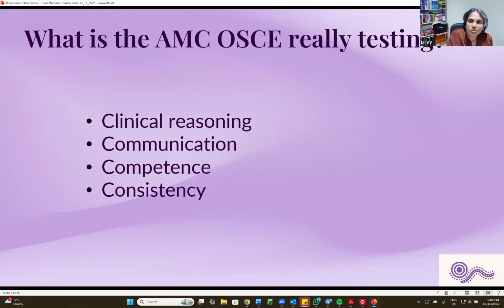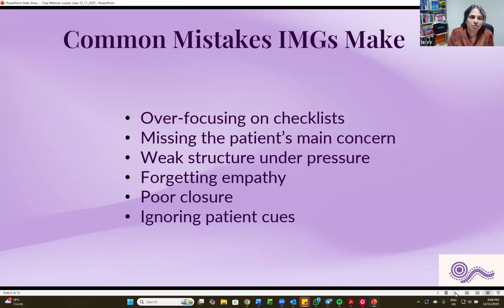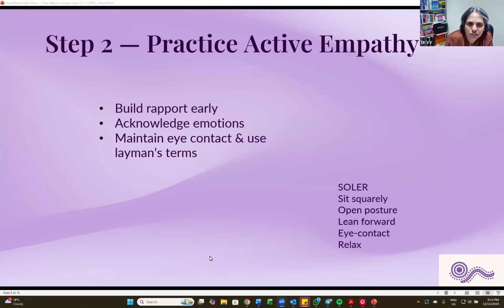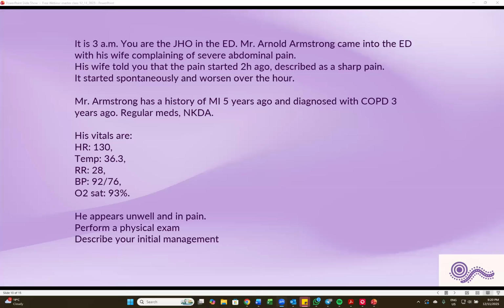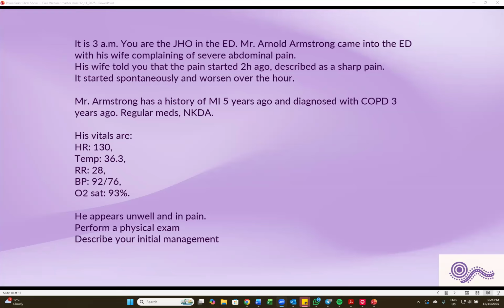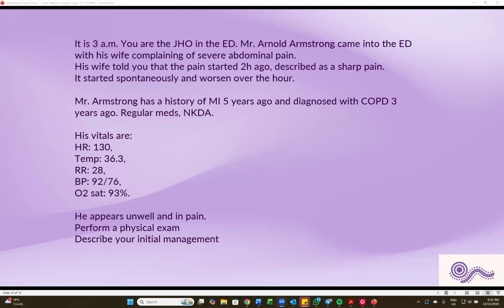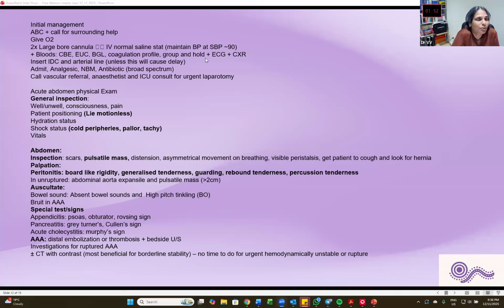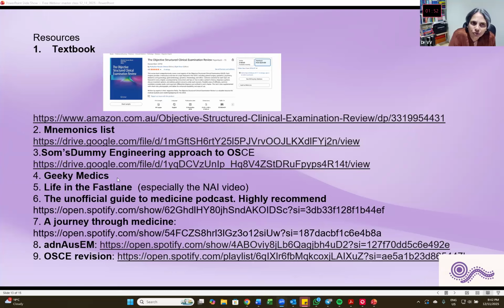Mastering The AMC OSCE